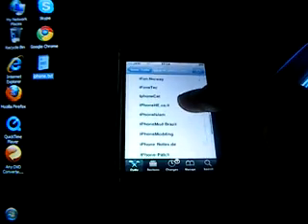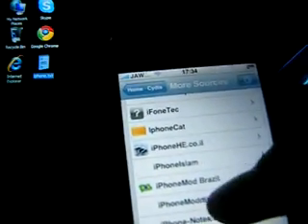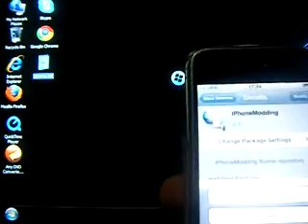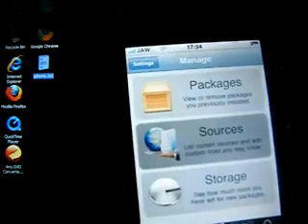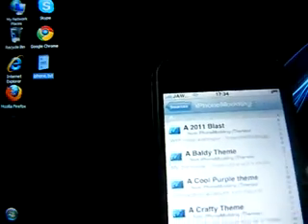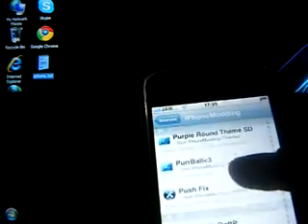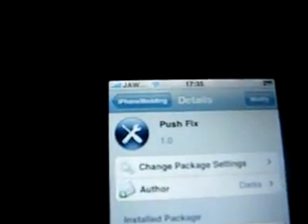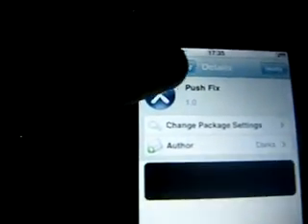how to fix cannot connect to youtube massage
Hello Youtube,

Have Funn with youtube on your iphone/ipod